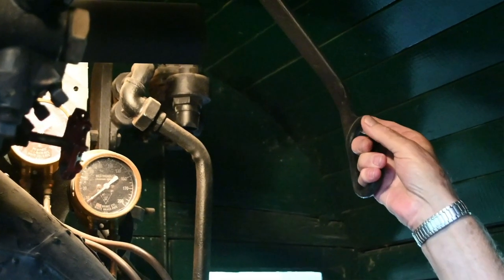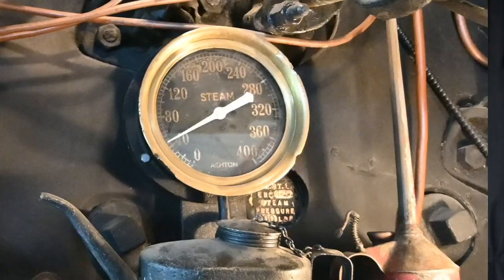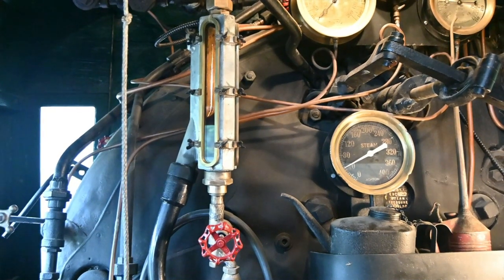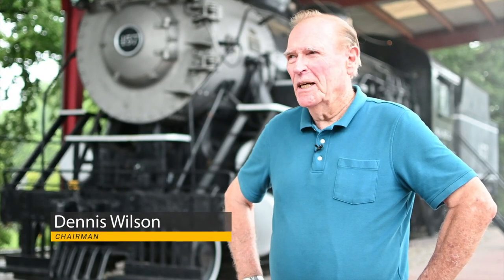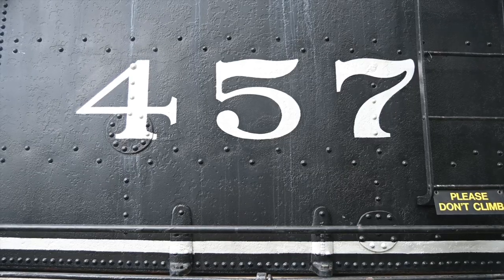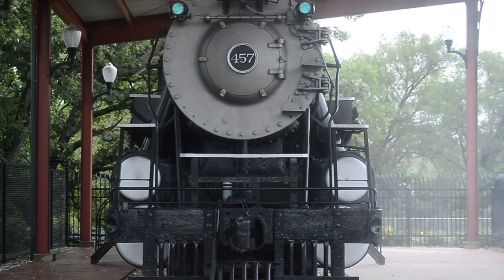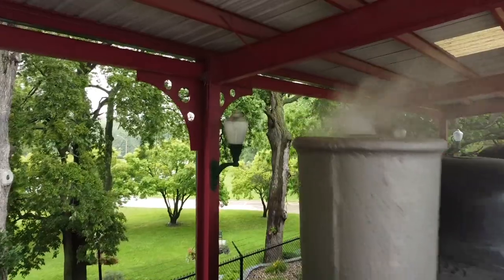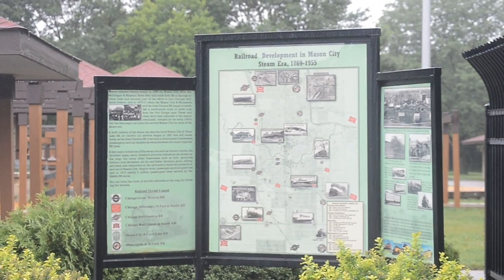Cannonball 457 Steam Engine – Mason City, Iowa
Built in 1912, the Cannonball 457 is the last remaining Minneapolis & St. Louis Railway steam locomotive. Restored to its 1920's appearance, visitors to "The Cannonball" will learn about the engine's history and how it made its way to its present-day home in Mason City's beautiful East Park. Surrounded by the Cannonball Gardens, the site also features a relaxing landscape of terraces and patios. The Educational Plaza features stories of local railroad history and the Orphan Train.